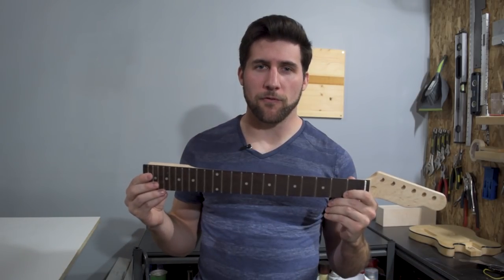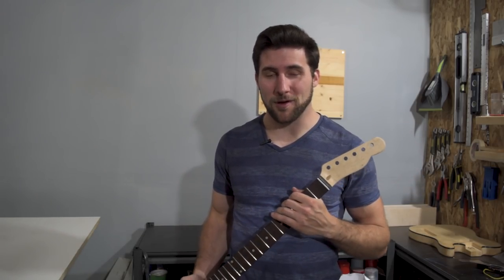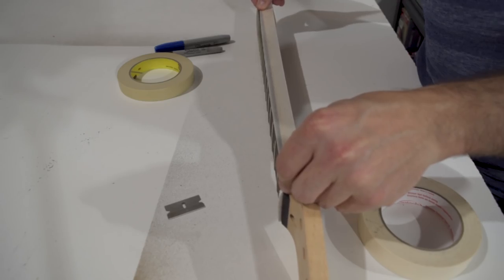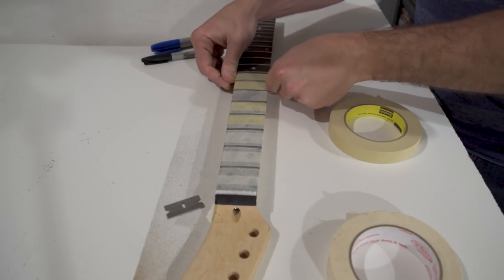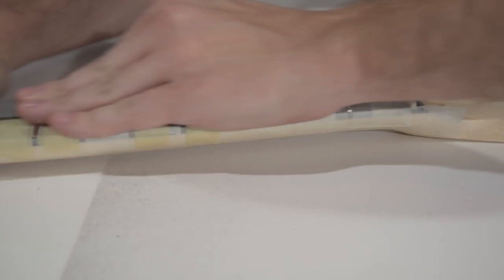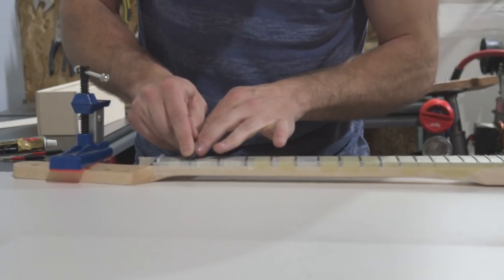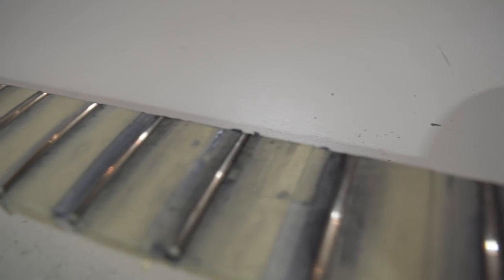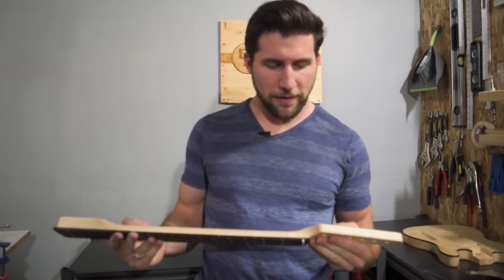Make an Inexpensive Guitar Kit Awesome! Fretwork | The Guitar Kit from Solo Music Gear (Part 3)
Even an inexpensive guitar kit can play beautifully if the frets and neck are dealt with properly.

In this video I demonstrate how to do the fret levelling and crowning. Then I round over the fret ends and get them nicely polished for the best playability.